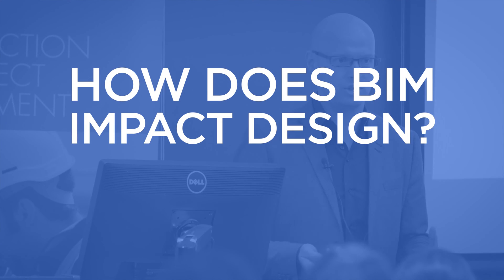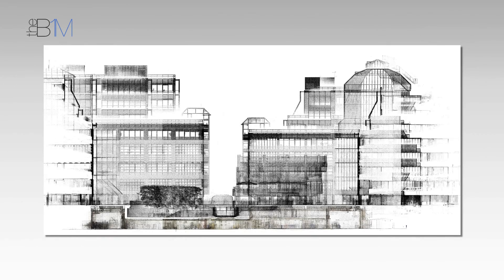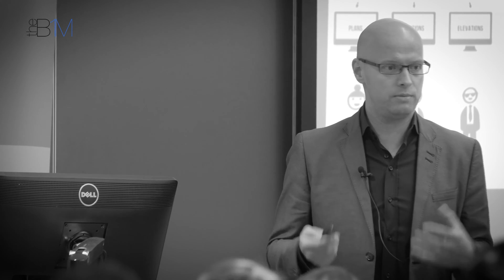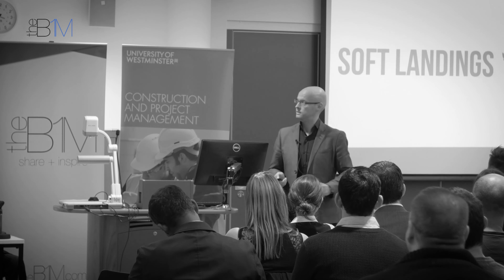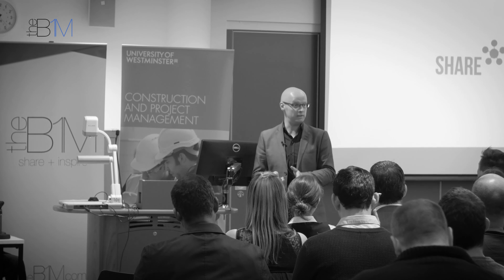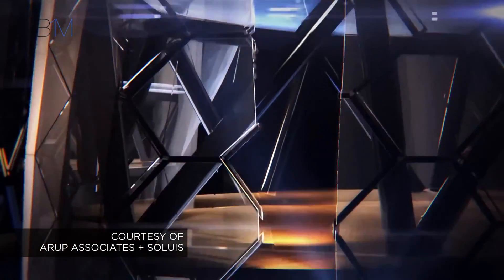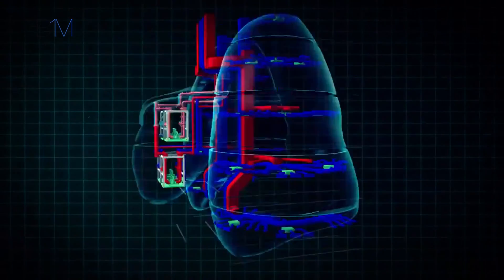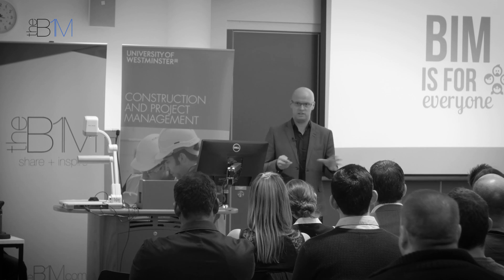How Does BIM Impact Design? | Casey Rutland | The B1M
How does building information modelling (BIM) affect the process of designing built assets? Casey Rutland, Associate Director at Arup Associates, explains in this excellent eight minute video.

“This isn’t about software or clients having to ask for something” says Casey. “It’s about digitising the whole industry …and it’s a massive task”.  Over the course of his presentation, delivered at the London + South East BIM Region event in autumn 2015, Casey explains the impact BIM will have on the industry and in particular the process of built asset design. He focuses on six key areas:

1. Reduced Waste – BIM streamlines the process of design and delivery helping to reduce the high levels of waste found in conventional approaches. “It’s not just about eliminating waste in what we build, but how we build it; reducing time, money and carbon” says Casey.

2. Improved Visibility – the BIM process allows people to see things much earlier on in the project lifecycle. The 3D laser scan that was undertaken by Arup Associates at Broadgate Circus, enabled a full and highly accurate section to be quickly created at the outset of the project.

3. Greater Confidence – The three-dimensional nature of graphical information in a BIM environment (together with the well-structured attribute data linked to it) enables designers to become more confident around their proposals. They can display and communicate their designs with greater clarity, passing confidence on to their clients.

4. Better Communication – That same three-dimensional information enables better communication between project teams, their employers and the built assets end users. Casey points-out that: “there are very few people outside the industry who can take a 2D plan and consider it three dimensionally in their mind”.

5. Greater Understanding – BIM brings each discipline within the design process much closer together, enabling them to visualise and review things with increased speed and better alignment. Casey highlights how such an approach can streamline the process with the ‘Believe in Better Building’ recently procured by BskyB; the multi-award winning project went from client instruction to completion in less than 12 months.

6. Improved Efficiency – “From a fundamental level using a piece of software – not saying that’s BIM at all – you can have the same number of people doing more projects” explains Casey. “This is why I don’t believe it when people say the return on investment (ROI) isn’t there, because I can do more projects with the same number of people”.

Casey goes on to highlight the excellent collection of BIM standards available in the United Kingdom (UK) and how transferrable these are to other markets. They are the framework for clear appointments, structured workflows, validation and data exchange in a digital environment. The tools worked particularly well on the £600M Singapore National Stadium and Sports Hub project, completed by an Arup-led team in 2014.

He ends with a look at ‘Project Ove’; an Arup funded trial project that sought to demonstrate and test BIM capabilities both in-house and with a number of external project team parties: “It’s 13 times more expensive than the Harrods Perfume Hall and is completely unbuildable, but it’s an example of what you can do with the software” he adds.

Casey leaves us with one powerful point: “If you work in this industry and you think this doesn’t apply to you, you’re wrong. It affects every single person throughout the process of designing and delivering built infrastructure”.

Casey Rutland is an Associate Director and BIM Specialist at Arup Associates Follow him on Twitter

Filmed at University of Westminster. Find out more about the UK’s London + South East BIM Region and register for future events

The B1M is the definitive video resource for building information modelling (BIM). We want to inspire a million people through our videos to help mobilise BIM adoption around the world.